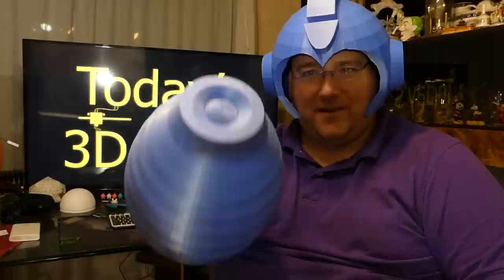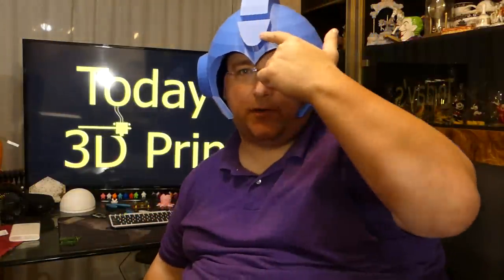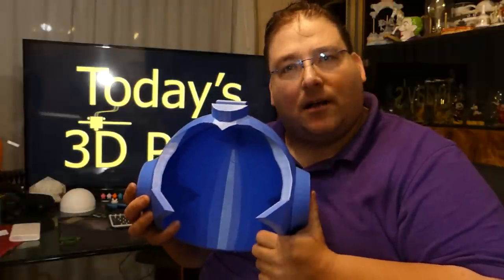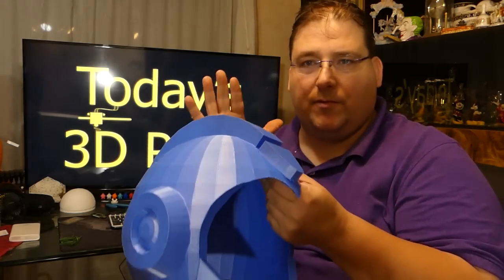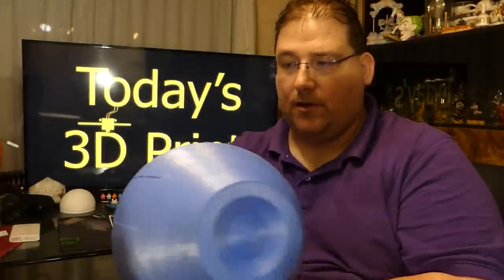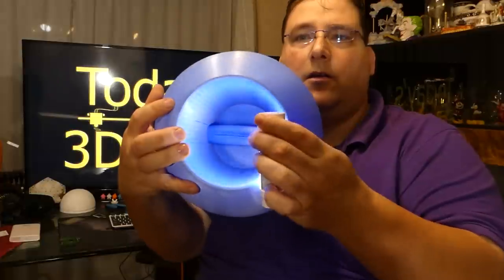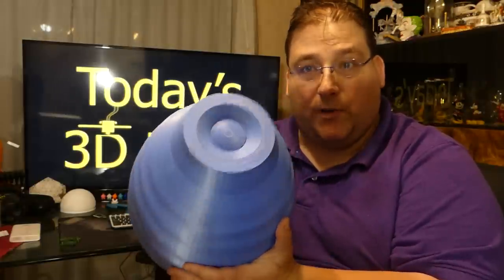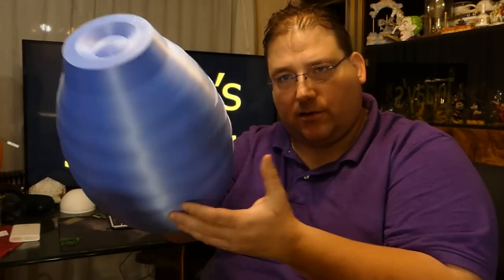Today's 3D Print 134 Mega Man Helmet and Blaster CR 10s & Tevo Tornado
Mega Man Helmet
Mega Man Blaster

Printed in Sunlu PLA + Blue Print at 240c

Filaments I like and Use Daily

Ziro Twinkling

3D Solutech Apple Green (mesmerizing green)

3D Solutech Ultra PLA Filaments.